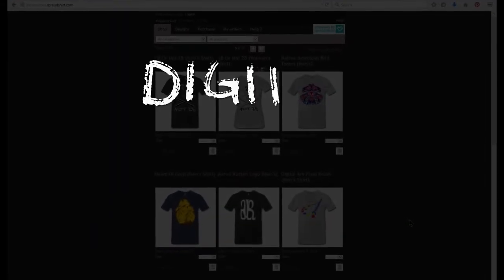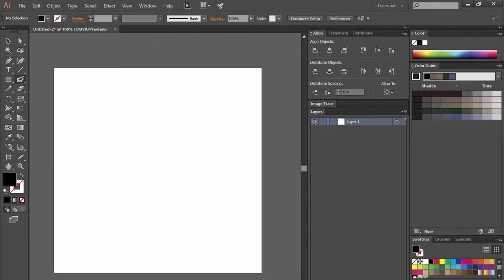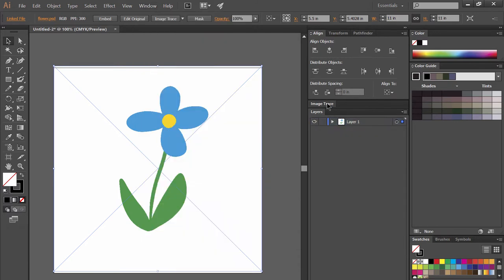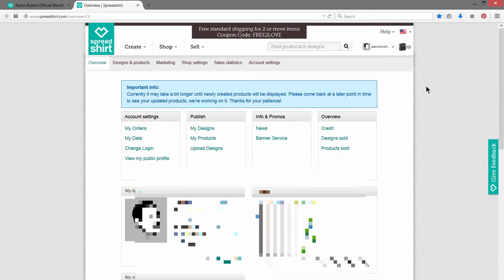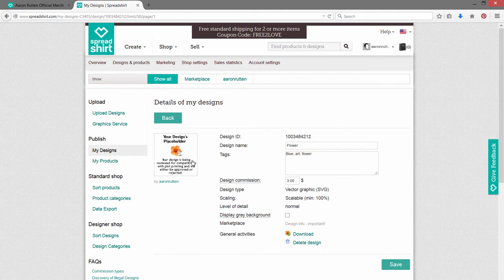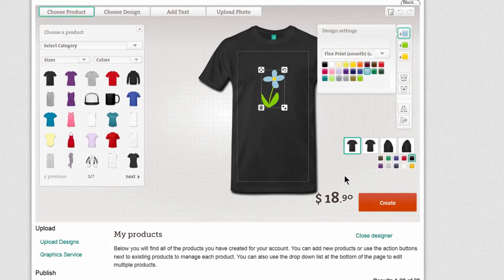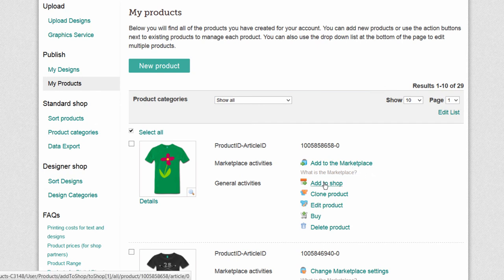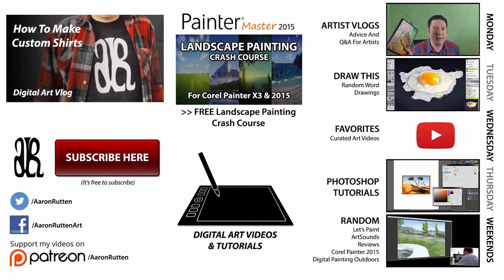HOW TO DESIGN A SHIRT with Spreadshirt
I'll walk you through the steps for how to design a shirt using a website called Spreadshirt. You'll need to create your artwork in vector format or convert pre-existing art to vector using software like Adobe Illustrator, Microsoft Expression or InkScape. The process I am following can be applied to other print-on-demand websites as well.